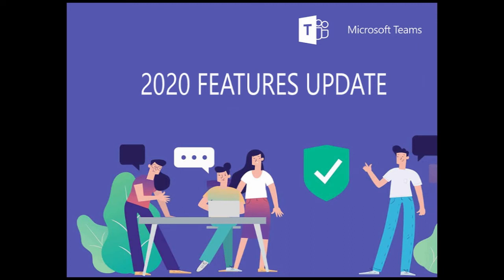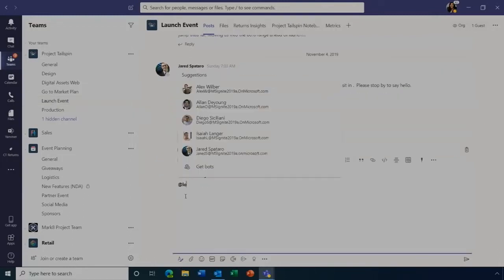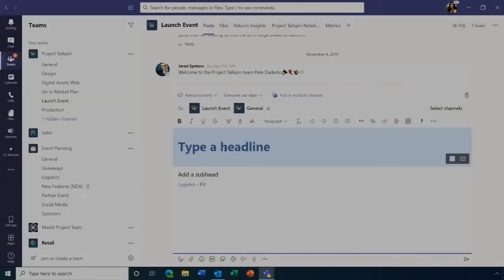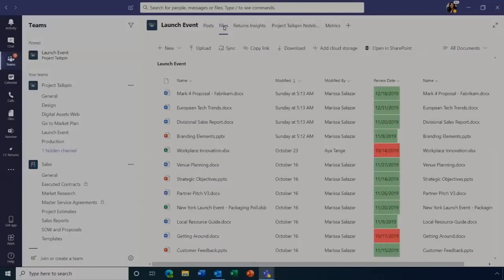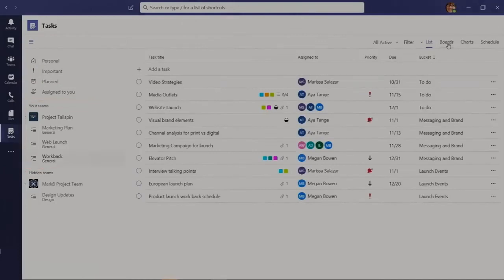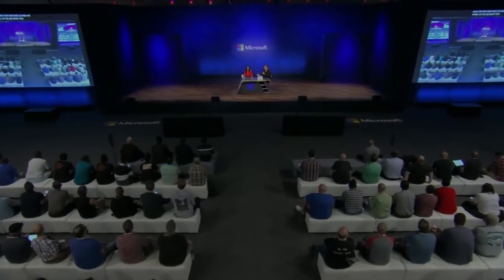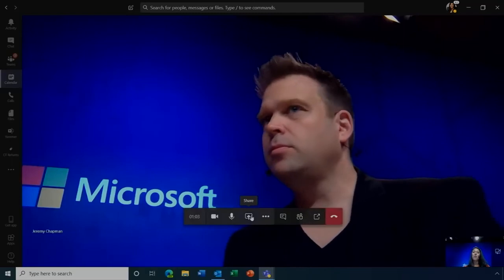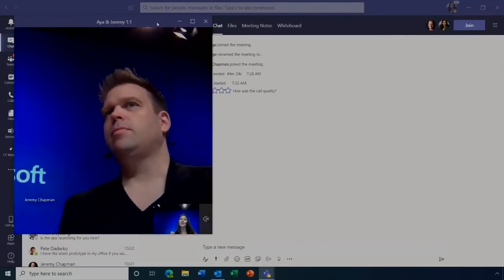Microsoft Teams 2020 Features Update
Cool and useful updates